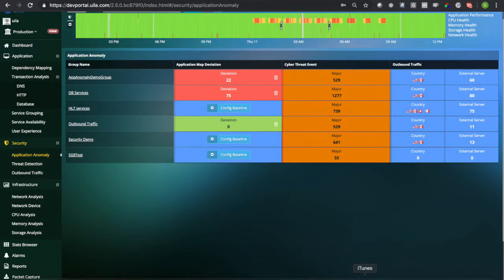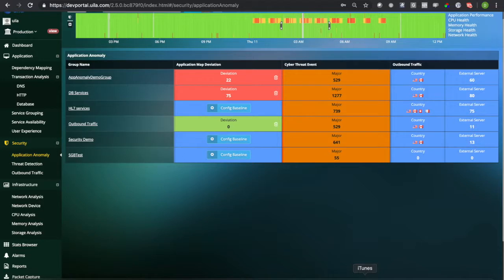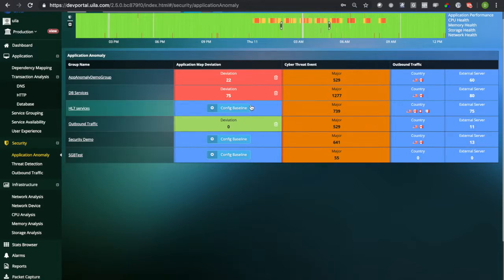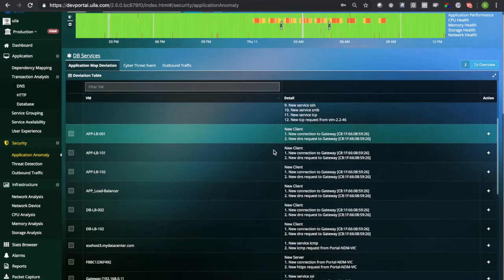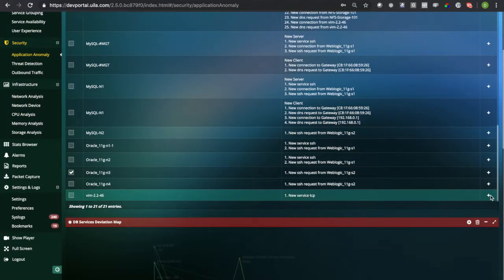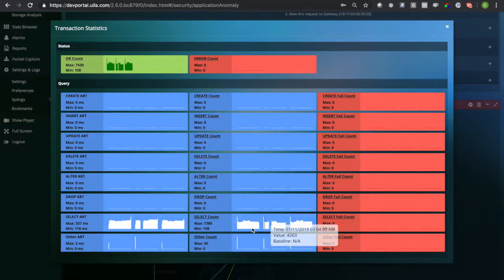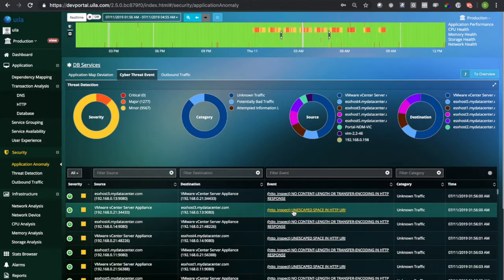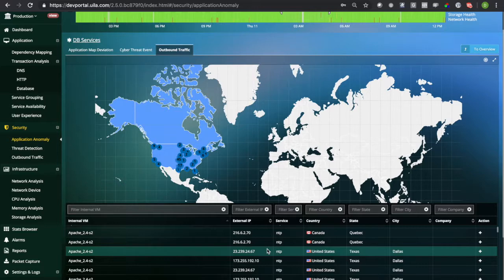Application Behavior Anomaly Detection with Uila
Quick video on how Uila can identify anomalies in application behavior that may occur before, during or as a follow up after a successful attack.